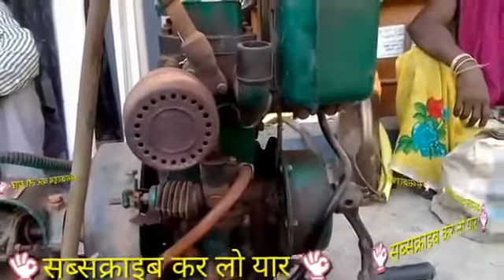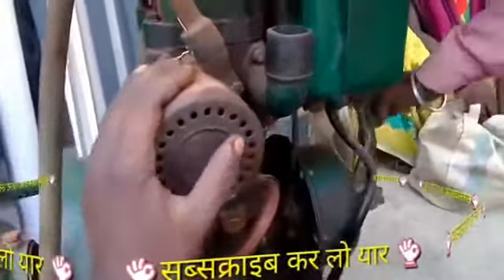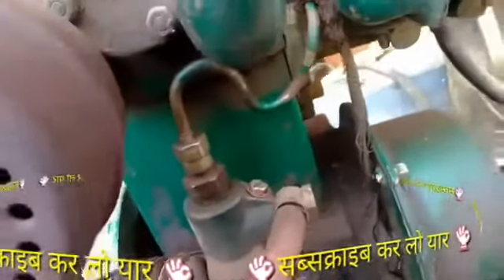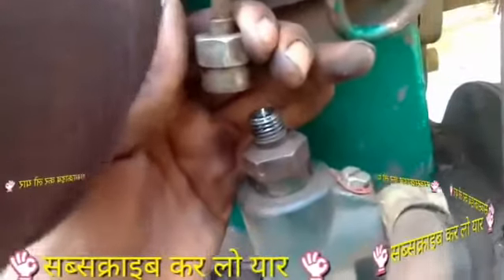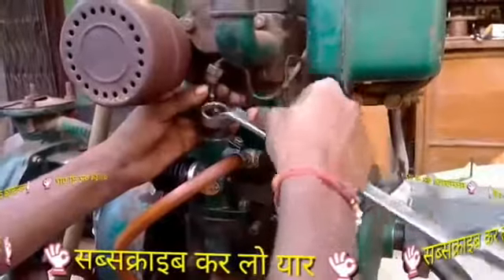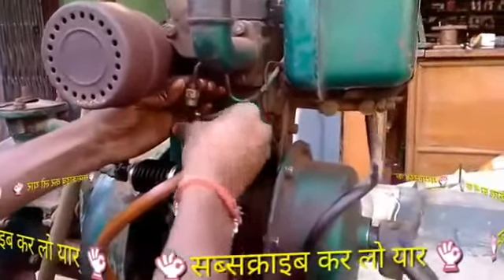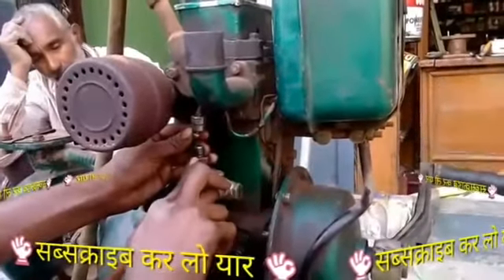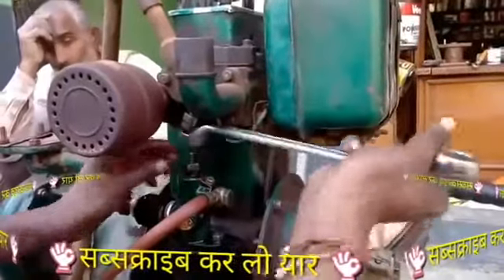Old water pumpset engine repair old generator repair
Field Marshal Diesel engine repair 8 hp 10hp 12hp 6hp kirloskar diesel engine smoke problem how to start a Lister engine how to install a ring piston in field marshal engine water pump set starting problem
Engine nozzle set kaise kre
Diesel engine start kaise kre#fieldmarshaldieselengine#pumpset#7.5kvgenerator#listerengine#listerenginerepair#genset#bharatgenerator#usharingpiston#krankshaftrepair#blockfitting#mileagesetting#listerengine#pumpset#fieldmarshal